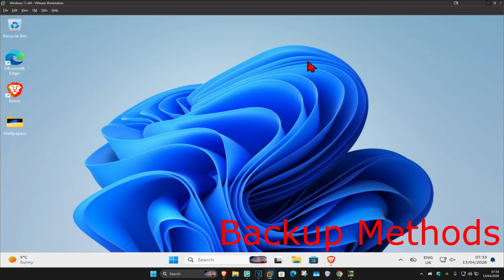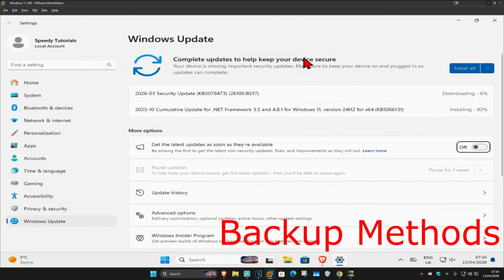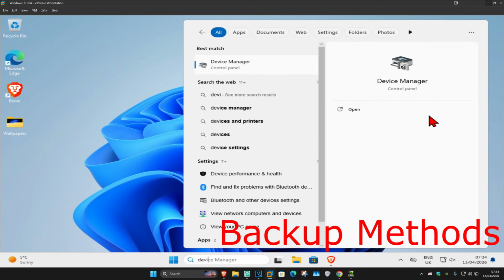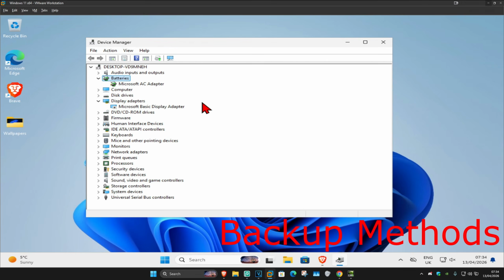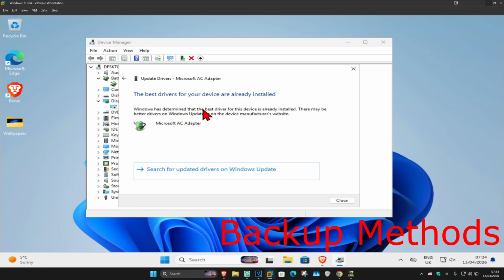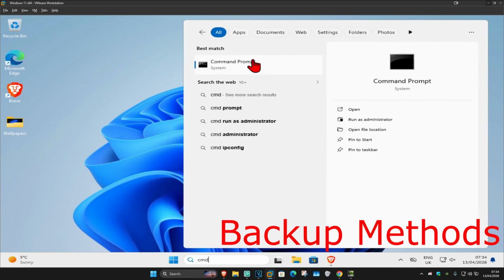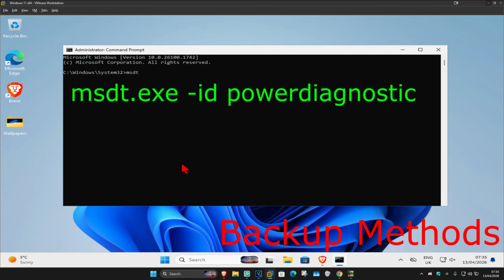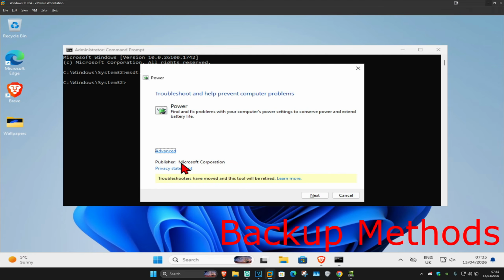How To Fix Laptop Not Charging Battery with USB-C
In this tutorial, I’ll show you how to fix HP EliteBook laptops not charging via USB-C, including models 830, 860, 1040 G4, and G11. This issue usually occurs due to faulty USB-C chargers, outdated drivers, BIOS settings, or power management conflicts. I’ll guide you step-by-step to restore USB-C charging and get your laptop powered correctly.

Issues addressed in this tutorial:
hp elitebook usb-c not charging fix
laptop battery not charging via usb-c
fix usb-c charging issue hp elitebook 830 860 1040
windows 11 usb-c charging problem solution
hp elitebook g4 g11 battery not charging
resolve usb-c power delivery error laptop